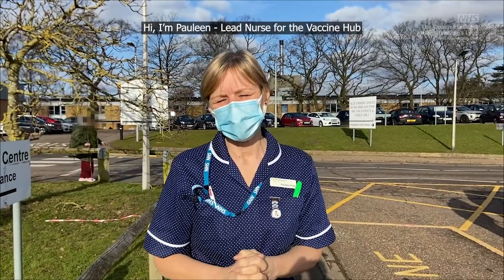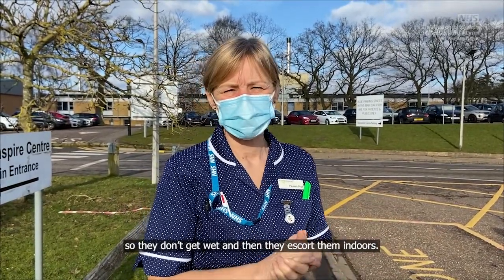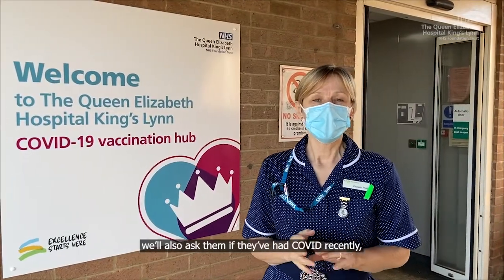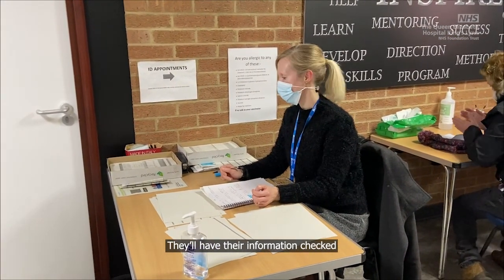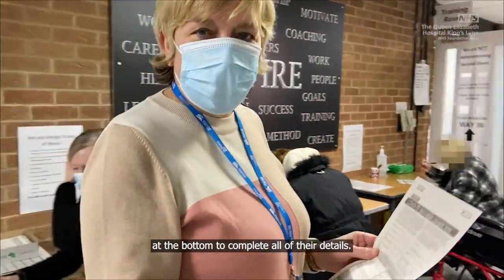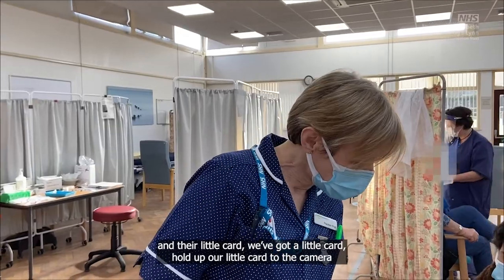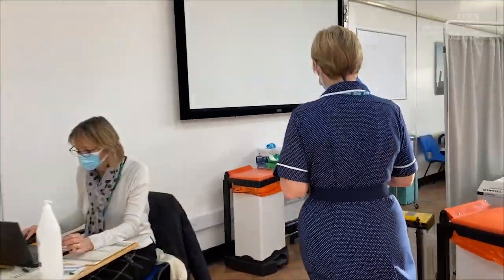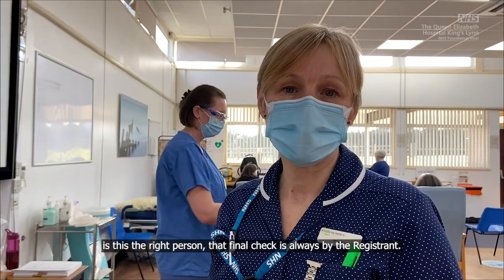What to expect at our vaccination hub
When you come to the QEH for your COVID-19 vaccination, what can you expect?
Lead Nurse, Pauleen Pratt and Hub Manager, Alyson Lacey walk you through the process of arrival, booking in and what happens during the vaccine process.